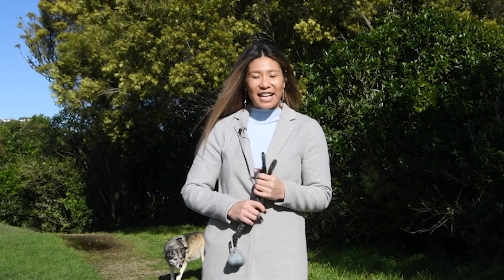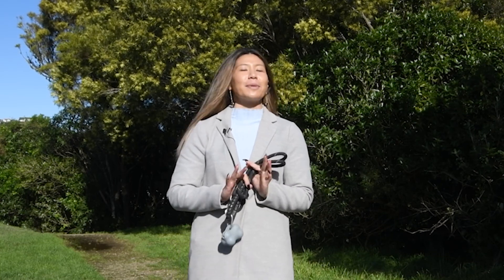Local Secret - Seton Nossiter Park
This month's Local Secret - Seton Nossiter Park
Watch the video to hear Linda talk about the local attaction.
Do you have a Local Secret?
DM us and we could be posting it next!